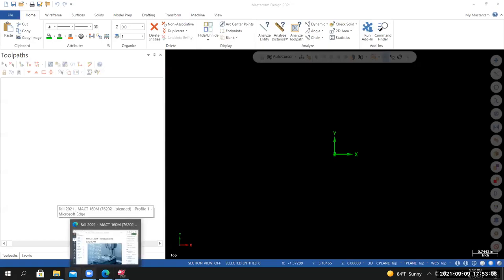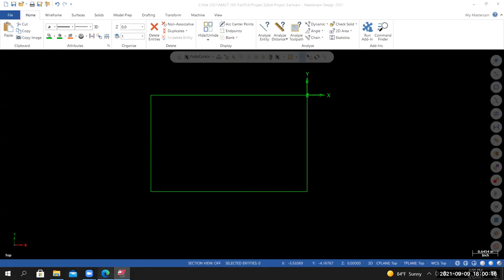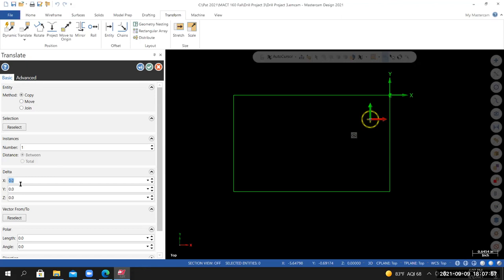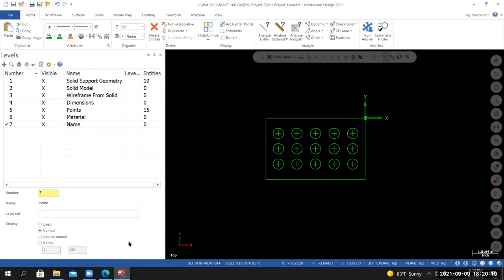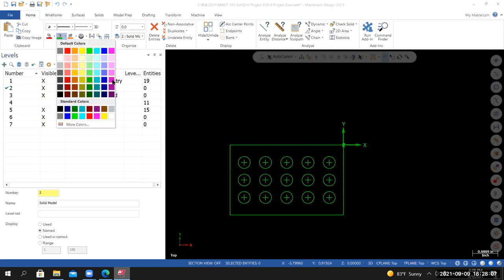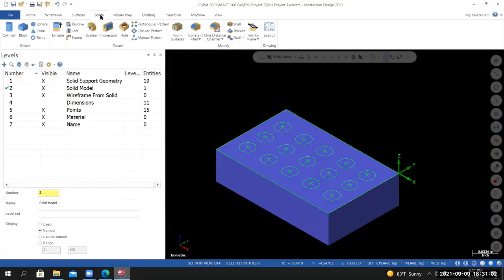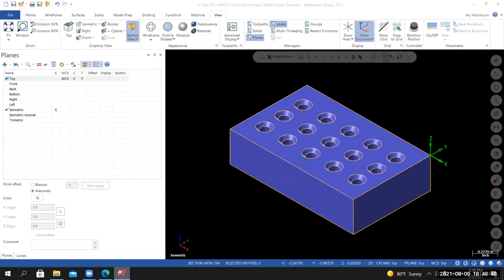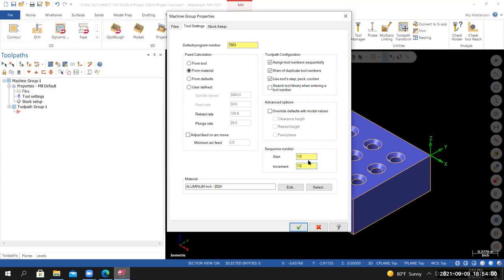Drill Project 3 part 1